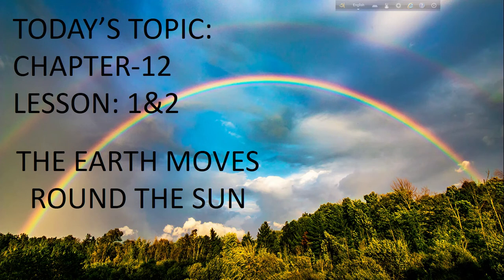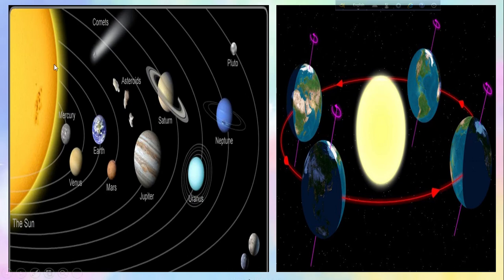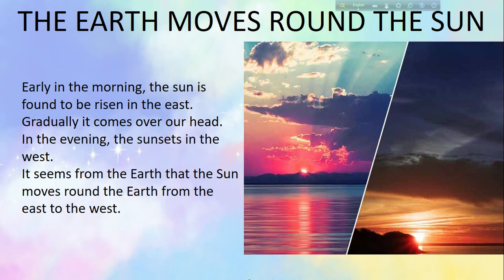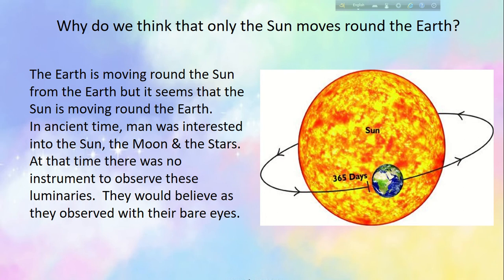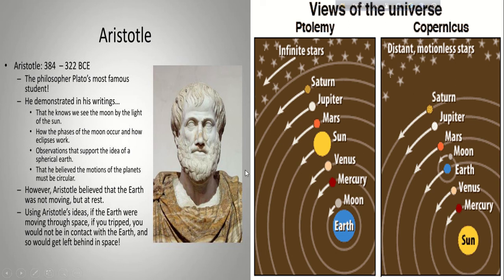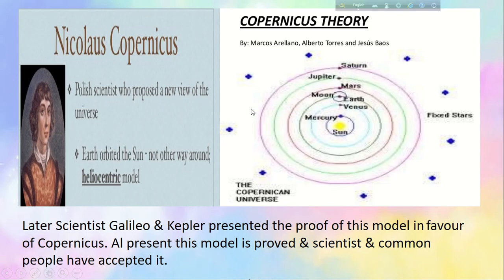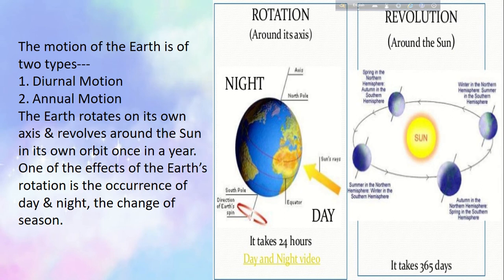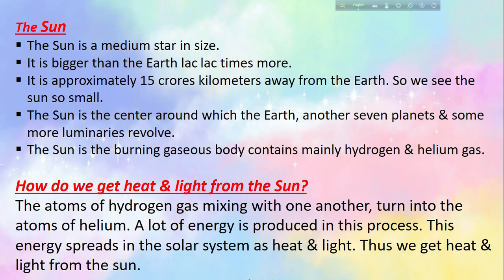The earth moves round The Sun(STD VII)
STD-VII
Science Geography